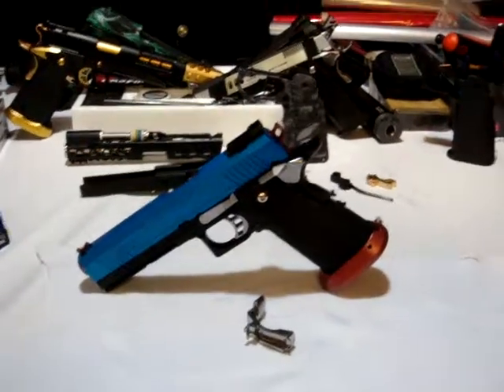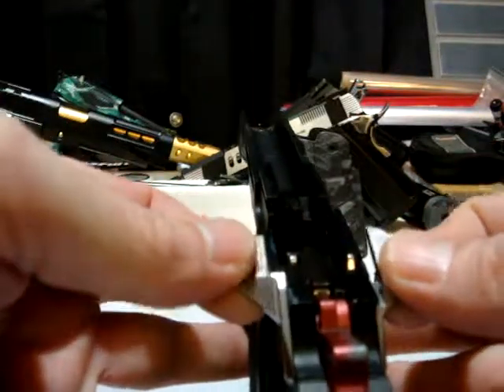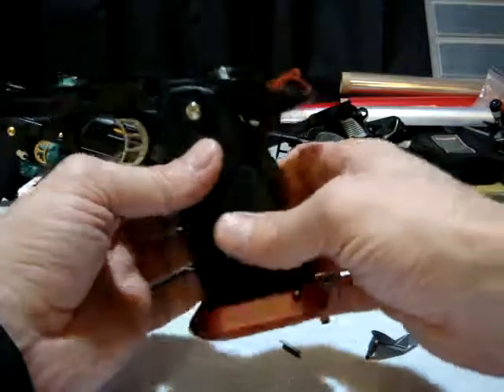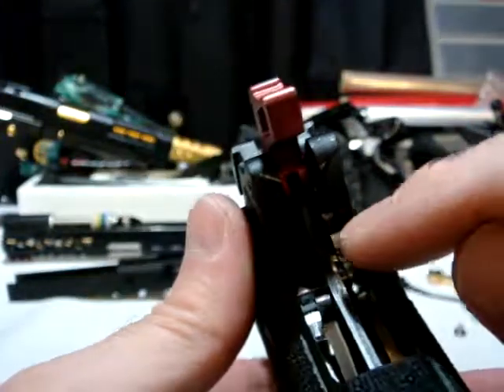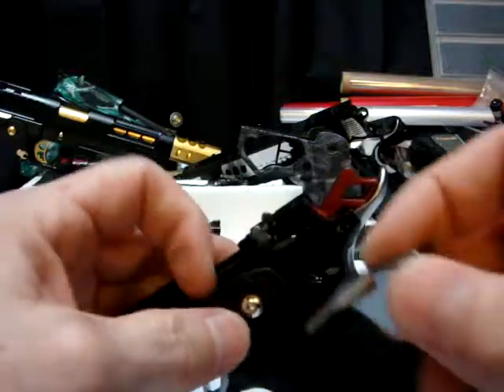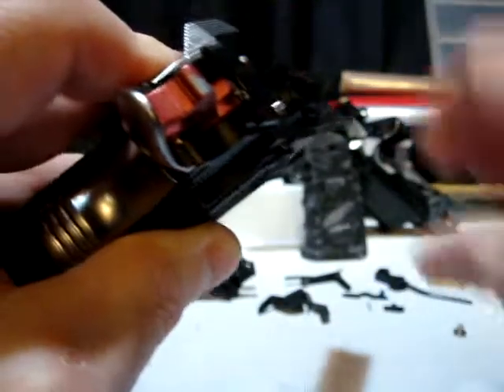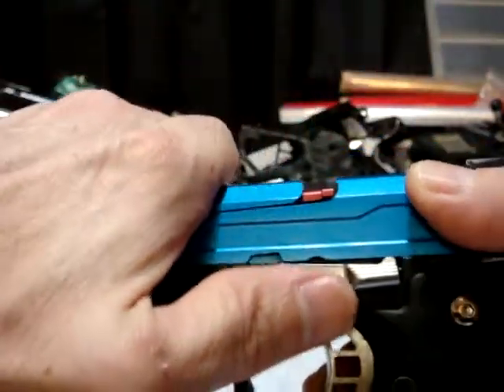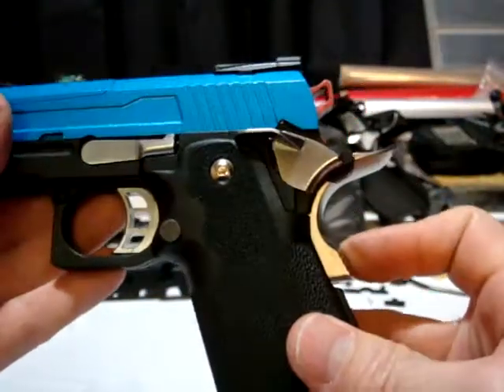Armorer Works Hi Capa Beaver Tail saftey Swap.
Changing the Beaver Tail on a Hi Capa is pretty easy and quick.